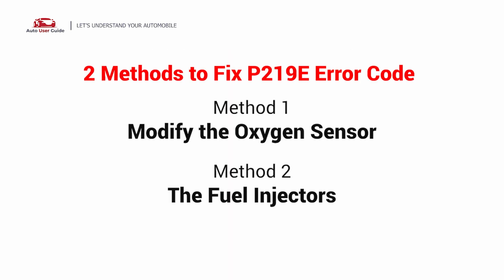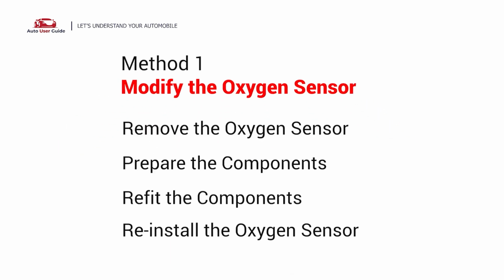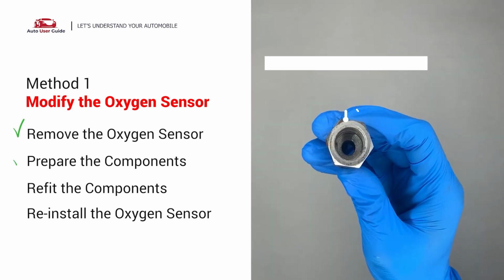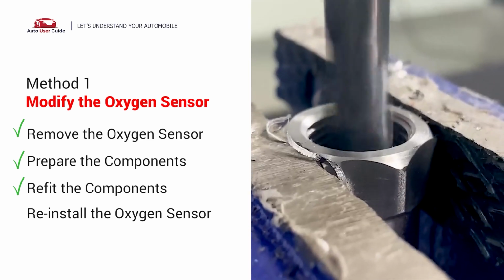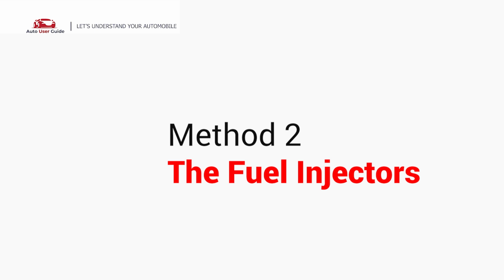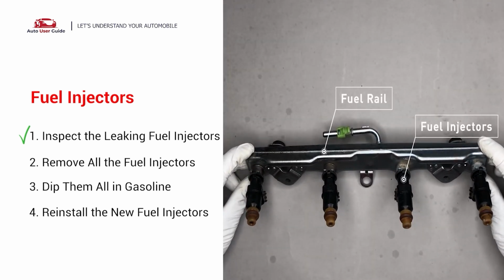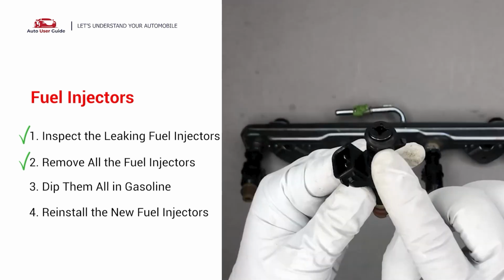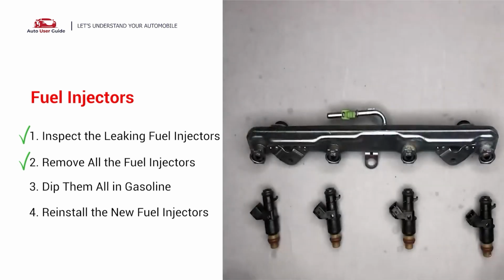How to Fix P2000 Engine Error Code in Chevrolet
The P2000 diagnostic trouble code (DTC) in Chevrolet vehicles means NOx Adsorber Efficiency Below Threshold (Bank 1). The engine control module has detected that the NOx adsorber or NOx trap is not reducing nitrogen-oxide emissions as efficiently as expected. P2000 is a generic OBD-II emissions code.

Fix Engine Code P219E Easy DIY Method A | Modify the Oxygen Sensor
* Remove the Oxygen Sensor
* Prepare the Components
* Refit the Components
* Reinstall the Oxygen Sensor

Fix Engine Code P219E Easy DIY Method B | Fuel Injectors
* Reinstall the New Fuel Injectors

P2000 does not automatically mean the NOx catalyst or adsorber needs to be replaced. Faulty oxygen or NOx sensors, exhaust leaks, exhaust-temperature sensor problems, wiring issues, fuel-quality problems, or reductant/aftertreatment problems on applicable Chevrolet diesel systems can also contribute to the code.

🎯 What you'll learn in this guide:

Method 1: Check O2/NOx Sensors & Exhaust System
Connect an OBD-II scan tool and confirm the P2000 code.
Check for additional oxygen-sensor, NOx, exhaust-temperature, EGR, or emissions-related codes.
Monitor available O2 and NOx sensor readings with the scan tool.
Inspect sensor wiring and connectors for corrosion, loose terminals, or damaged wires.
Inspect the exhaust system for leaks before or around the NOx catalyst.
Check exhaust-temperature sensor readings when applicable.
Repair any confirmed sensor, wiring, or exhaust-leak problem.
Clear the code and perform a drive cycle to verify whether P2000 returns.
Method 2: Check NOx Adsorber Efficiency
Verify that the engine and emissions system are operating correctly.
Check NOx adsorber efficiency using Chevrolet-compatible diagnostic equipment.
Review the available upstream and downstream sensor data.
Check the catalyst temperature and regeneration conditions.
On applicable Chevrolet diesel models, inspect the reductant/DEF system for dosing or quality-related faults.
Perform the manufacturer-recommended regeneration or NOx-system test when applicable.
If the adsorber remains below the specified efficiency after other faults are corrected, replacement may be required.
Additional Diagnostic Checks

If P2000 returns:

Check fuel quality and use the fuel specification recommended for the vehicle.
Inspect the EGR and air-fuel system for related faults.
Review freeze-frame data to identify the conditions when the code was set.
Check sensor power, ground, and signal circuits according to Chevrolet service specifications.
Check for other stored emissions-system DTCs before replacing the NOx catalyst.
Perform any required Chevrolet-specific adaptation or regeneration procedure after repairs.

⚠️ Important Warning
Do not replace the NOx catalyst or adsorber based on P2000 alone. Sensor faults, exhaust leaks, temperature problems, fuel-quality issues, and aftertreatment-system problems can also cause the efficiency calculation to fall below the required threshold. The exact emissions system and diagnostic procedure vary by Chevrolet model, engine, year, and market, so follow the vehicle-specific service information before performing repairs.

Fixing P2000 in a Chevrolet requires determining whether the problem is caused by the sensors, wiring, exhaust system, aftertreatment system, or actual NOx adsorber efficiency. Proper diagnosis can help prevent unnecessary replacement of expensive emissions components.